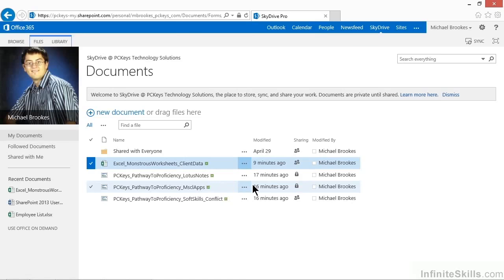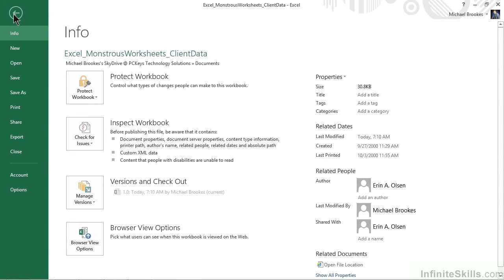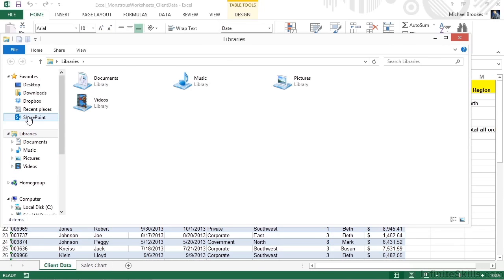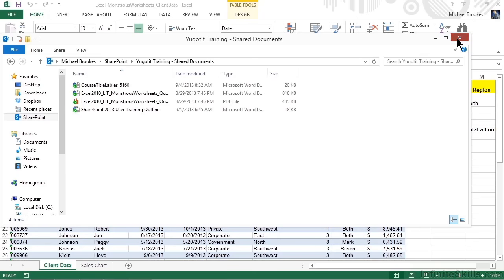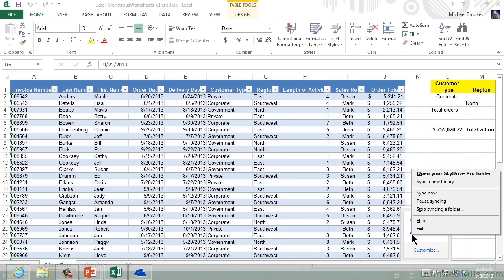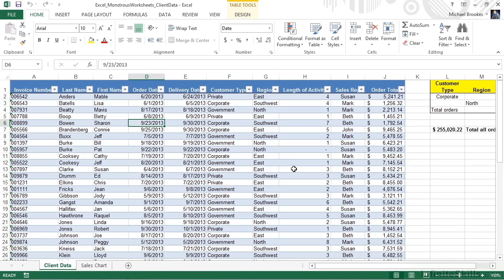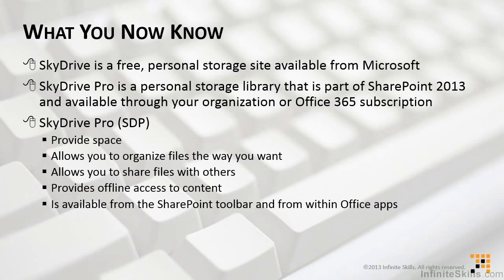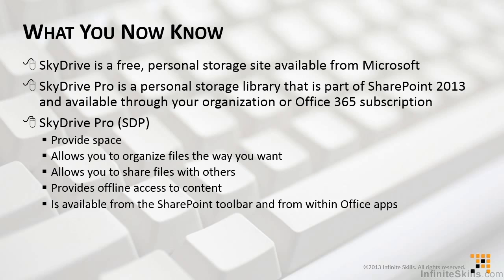44 SharePoint Editing in skydrive